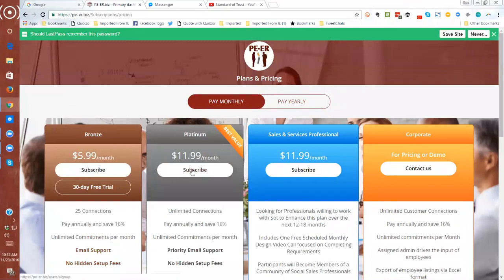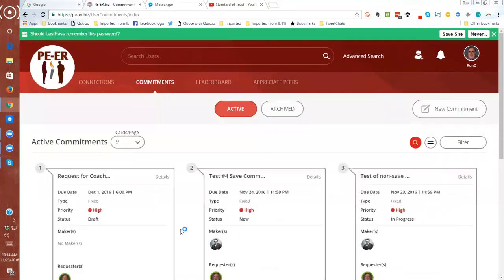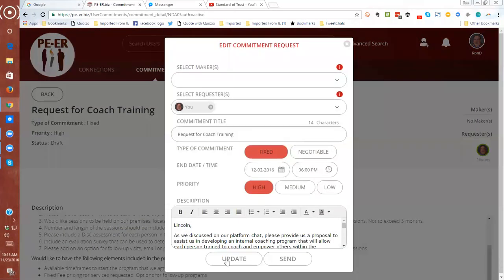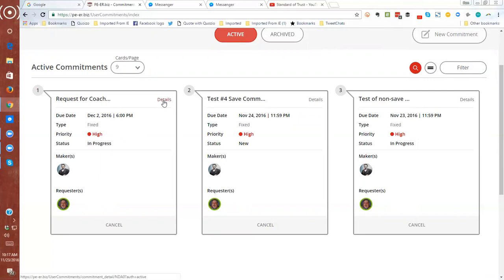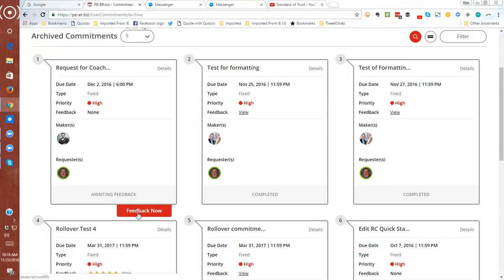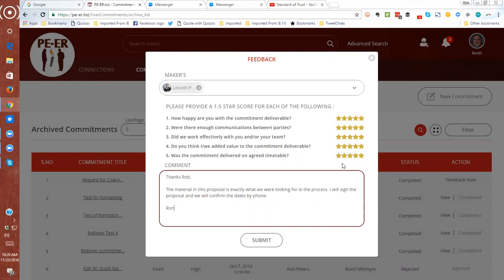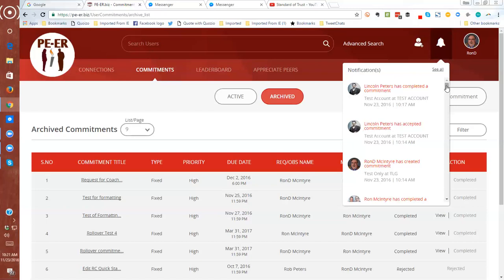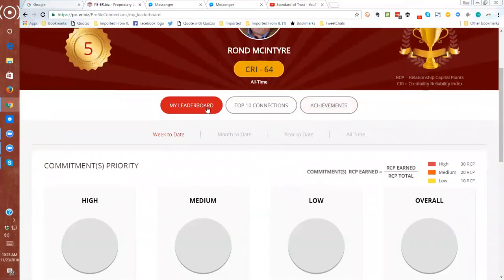Peer SaaS Introduction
Brief introduction of Peer SaaS Phase II features and benefits.  Rob and Ron talk about many of the new items that are part of the newest release.